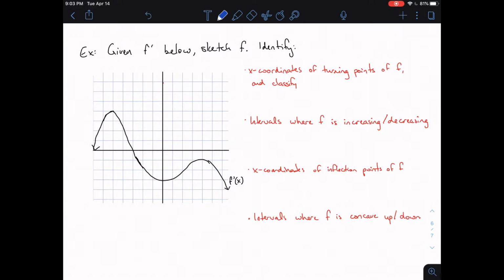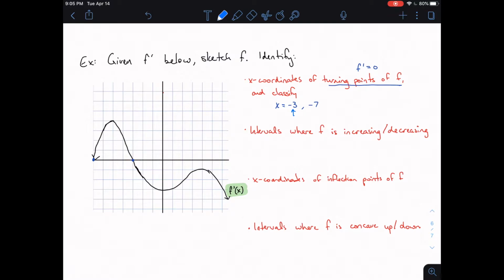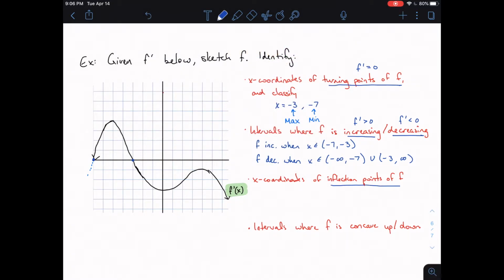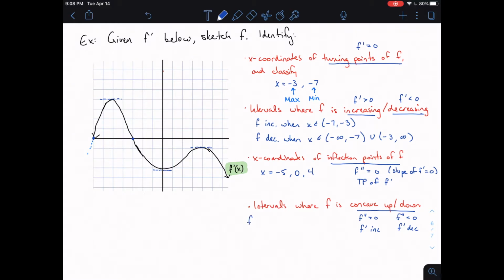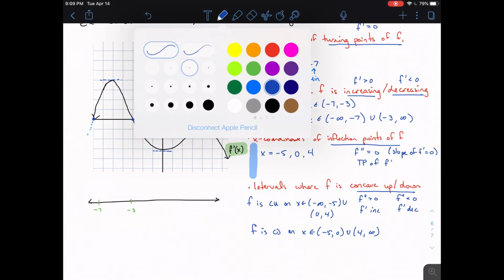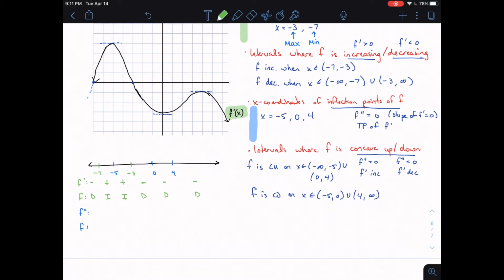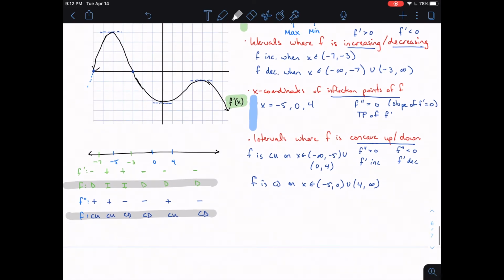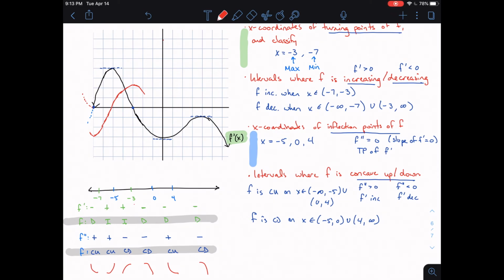4.4, part 2: A longer curve sketching problem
We're trying to put it all together here: how do the two derivative tests connect, and how can we better understand graphs because of it?